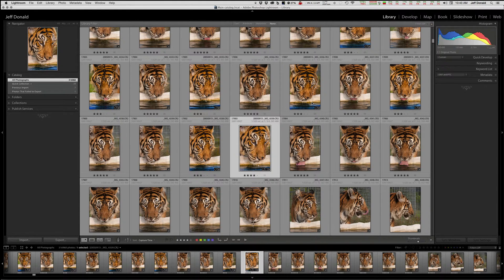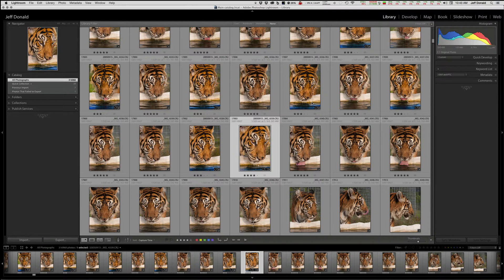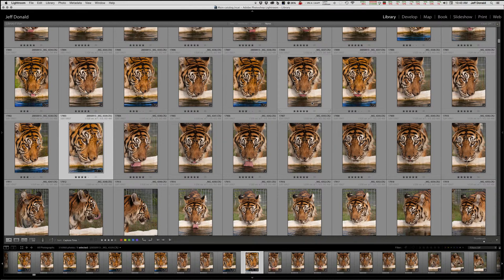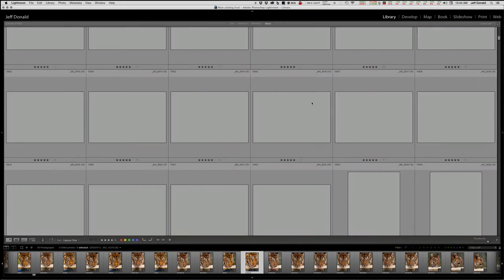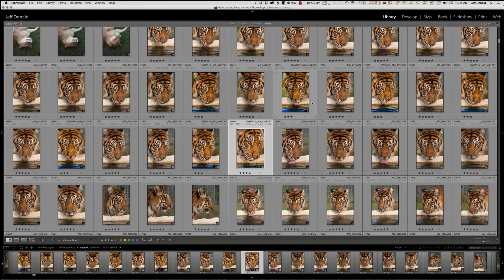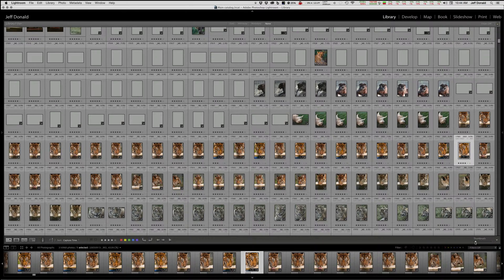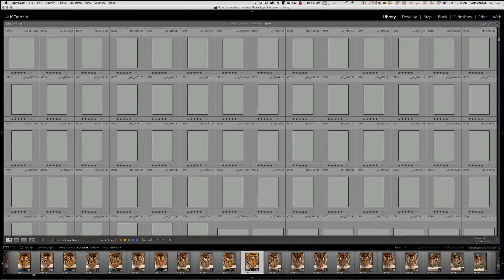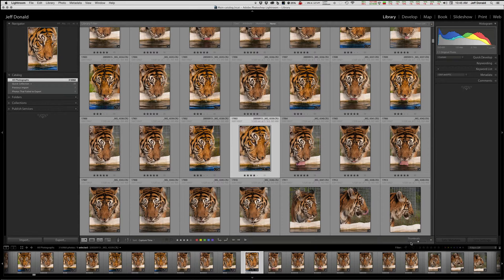Lightroom Tips - How to Resize Thumbnails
This 2 minute video explains and demonstrates how to resize your thumbnails, which will make sorting and finding your images easier and faster.

Lightroom Tips on how to best use various tools and functions within the program.  The videos are under 5 minutes and generally cover just one feature or function.  The tips are taught by Jeff Donald, the executive Director of the Florida Center for Creative Photography.